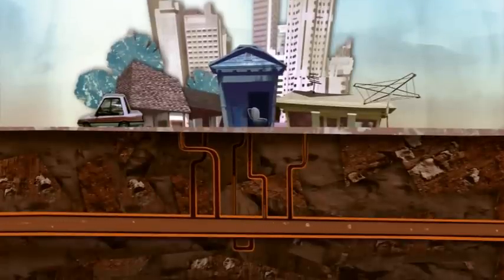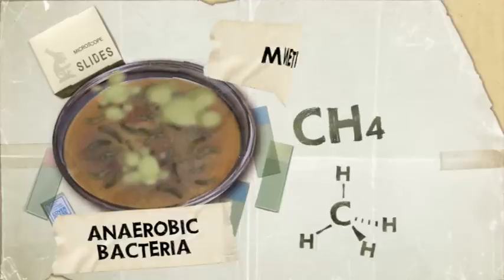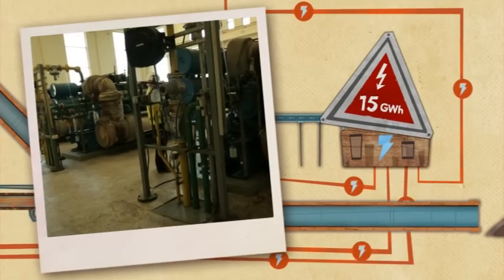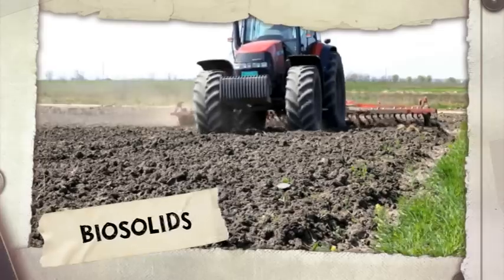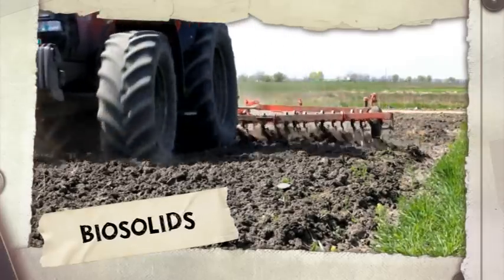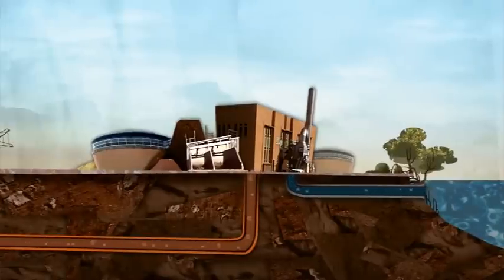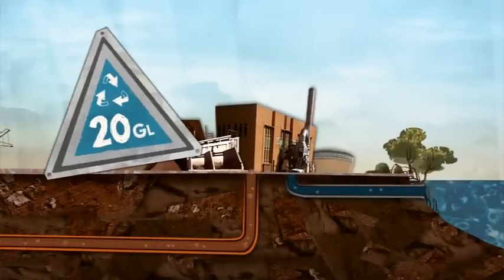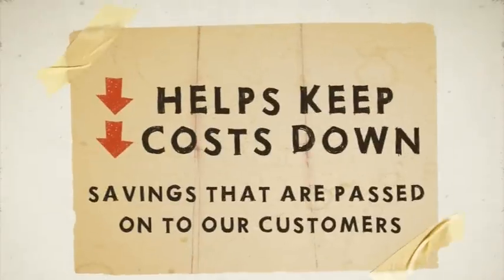Treated well, it's not just waste: An amazing transformation. (Part 2 of 3)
'An amazing transformation' is part two of our three part 'Treated well, it's not just waste' series.

At SA Water we take away your waste (sewage) and treat it to make sure it can be re-used and released safely back into the environment. 'An amazing transformation' explains some of the positive post-treatment benefits of wastewater.

Each of the 'Treated well, it's not just waste' chapters can be played on their own or the whole series can be played together to tell the entire wastewater story.

The videos highlight the treatment of wastewater, the post-treatment benefits and tips for the home to help maintain the wastewater network and protect the environment.

For more information on this and other SA Water initiatives visit our